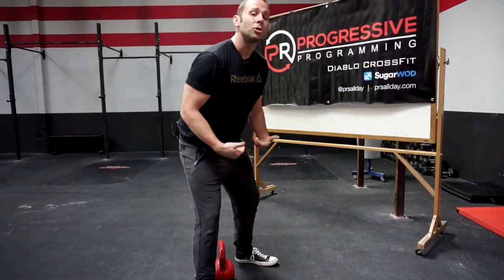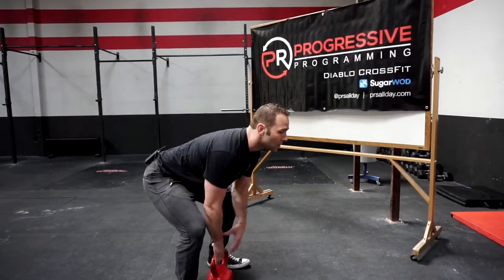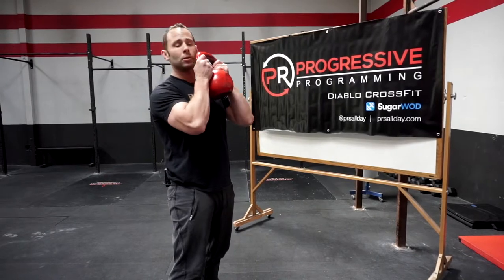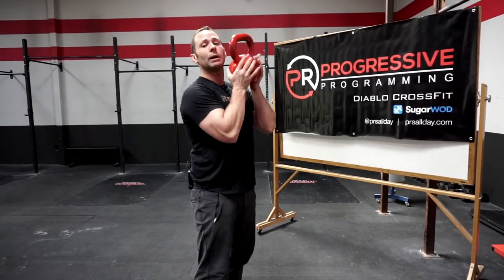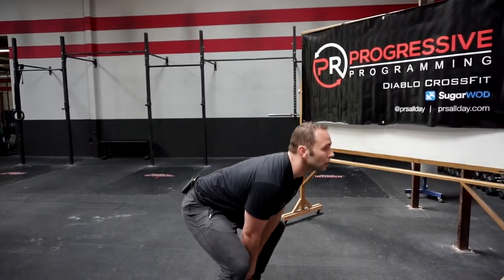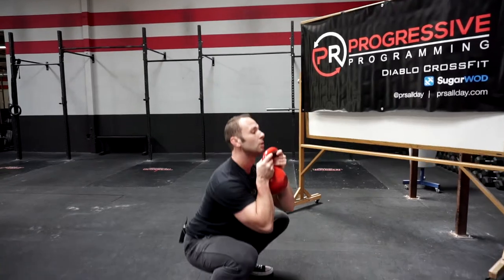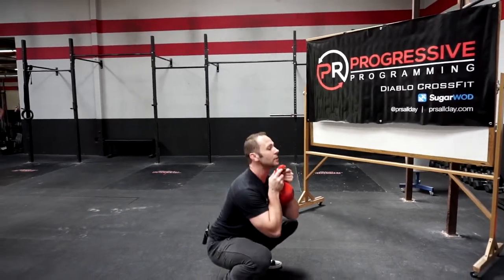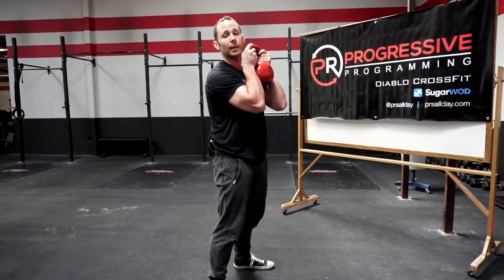Goblet Clean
Kettlebell Muscle Clean, Power Clean & Squat Clean from a Goblet Rack Position